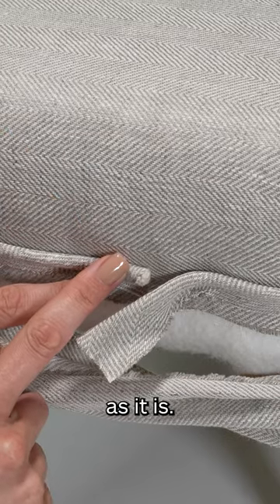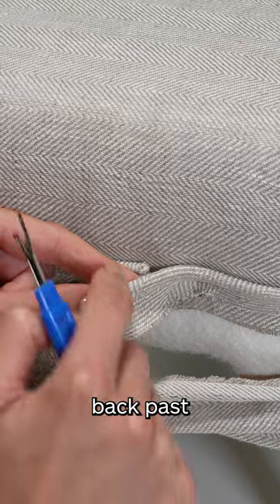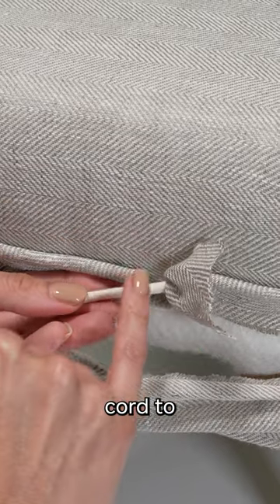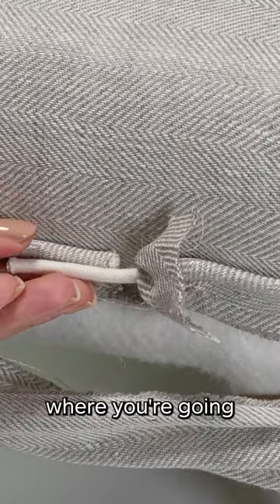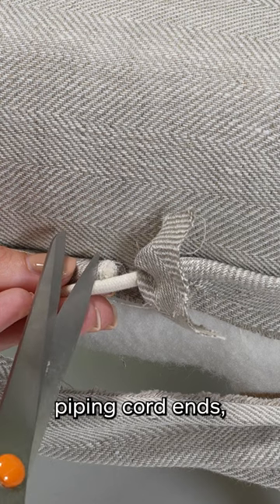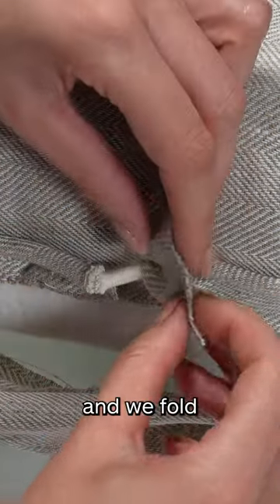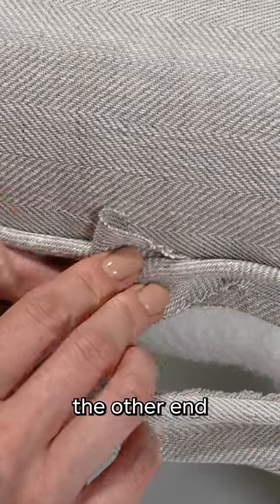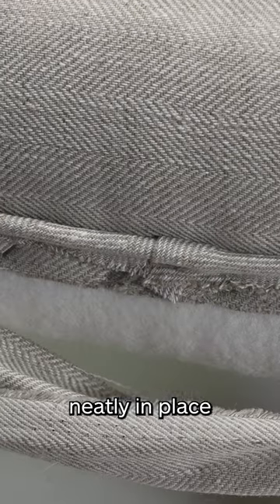How to join fabric piping guide! Simple piping for upholstery!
Looking for more soft furnishing & upholstery tutorials? Join our unrivalled learning hub Just Fabrics The Academy

Ever wondered how to join your piping for your upholstery project? Well here's the answer! Join Louise as she shows you how to seamlessly join the piping to create a lovely finish for all your upholstery projects.